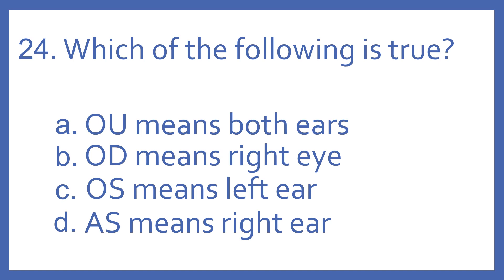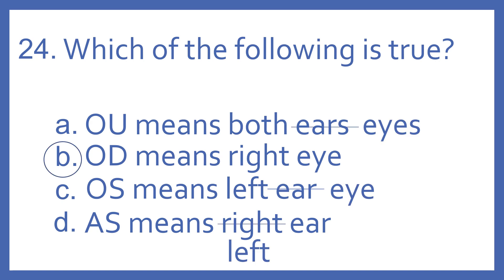Pharmacy Abbreviations and Sig Codes PTCB Test Prep Question - Which of the following is true?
Pharmacy Abbreviations and Sig Codes PTCB Test Prep Question 24 - Which of the following is true? Individual pharmacy sig code quiz questions from my Pharmacy Abbreviations Quiz #1 Video.